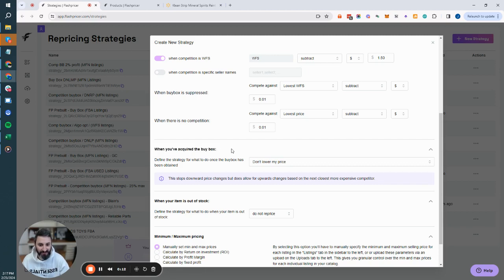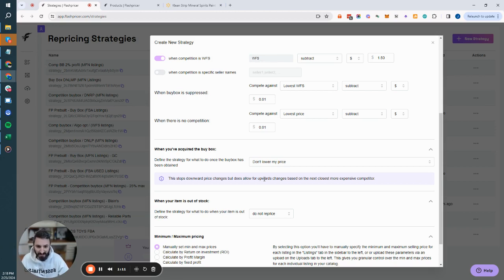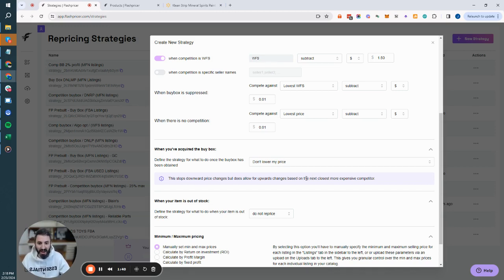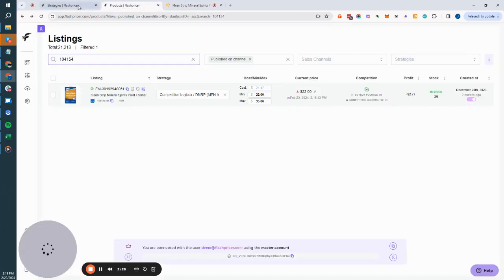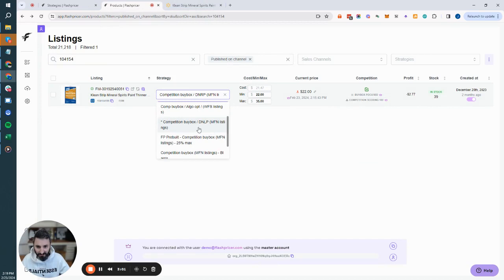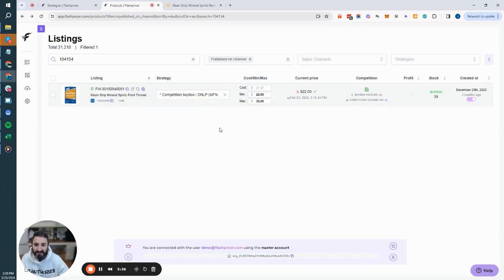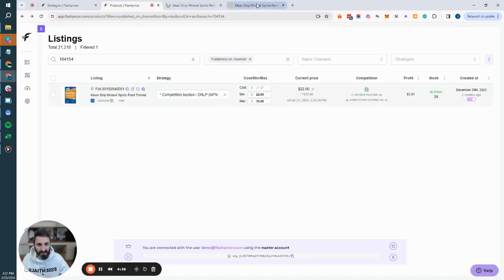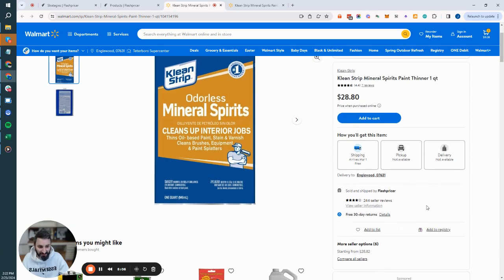Flashpricer Repricing Strategy: Do Not Lower My Price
When you've acquired the Buy Box, you can now instruct Flashpricer to stop downward price changes and only allow upwards changes based on the next closest, more expensive competitor. This setting is designed to maximize your profit while you are in the Buy Box.

This video explains how to use Flashpricer’s “Do Not Lower My Price” strategy to protect margins while staying competitive.
It’s for Amazon and Walmart sellers who want more control over pricing rules and minimum price thresholds.

Hey guys, Jordan here with FlashPricer and today I'm coming to you with brand new functionality that lives on the strategies page under the when you've acquired the buy box strategy setting and this strategy setting is different than some of the other ones that are already in there.

And basically what it does is it doesn't just not reprice your item once you're in the listing but it also allows for upwards movement towards your next closest competitor who is more expensive to you.

Basically it's called don't lower my price and it stops the downward price changes but allows for upwards price changes only to the next closest more expensive competitor.

And there's a few scenarios in which this might come into play. The first scenario is if you have a competitor who is also repricing, and they have different repricing rules in place and somehow the market shifts to the upside or their cost changes and stuff like that and they move their price upwards

we will go up and close the gap between yourself and them and try to capture more profit for you. The second scenario is in which you've acquired the buybox from your competitor that competitor sells out of product uhm on this marketplace on this specific listing or removes himself from the listing for

some reason or another and now the next closest competitor is a couple of cents or a couple of dollars above you.

Both of these scenarios we'll try to capture to the upside by using the do not lower my price. Functionality when you've acquired the buy box.

Now let me show you how that works in real time on a specific listing. So here we have a listing and we're currently priced at $22 and we are in the buy box.

Uhm and you can see that that is correct we are at $22 and we're in the buy box. But what we're also seeing is that there is a lot of room for upside here.

$28.82 is the next closest competitor. So what we're going to try to do here is with the Do Not Lower My Price functionality, once I change my strategy to the strategy that has Do Not Lower My Price, you'll see that we're going to, you know, we're in the buy box and we're going to try to close the gap

between the $22 and the $28. And how are we going to close the gap? We're going to close the gap based on your main repricing strategy settings.

So if we see the next closest competitor is Merchant Fulfilled, we'll subtract two cents from them. If we see the next closest competitor is WFS, we'll subtract a $1.50.

So we want to close the gap, gain more profit, but not lose you the buy box of course if we don't have to.

And so we're just going to follow your original rules because you've done such a great job of getting the buy box with those.

And see what happens. So let's do that just now. So do not lower my price. I'm changing to this strategy setting.

And now we'll do a bit of recalculation here on the flash pricer side. And what you'll soon be able to see is once we're able to notice that we've changed this repricing strategy we're going to go ahead and make updates to the upside and try to compete with that next closest competitor on the listing

So we're just going to give it a second to recalculate all of its minimum and maximum selling thresholds and look at all the competition strategy settings in this new do not lower my price strategy and that could take a second here but once we do realize that and we realize that there is room to increase

your price we will go ahead and do so and as you can see now we've gone ahead and tried to compete with that 28.82 by pushing 28.80 which we're hoping is just going to close the gap between yourself, your current price in the buy box and the next closest competitor gained you $6.80 more on this next

sale and still maintain you the buy box based off of your original strategy settings. And let's see if we find that to be true.

Let's just open up the listing. So we're at $22 right now. Right and we're just going to give it another second here for this price change to push.

Normally I'd say it happens pretty quickly. $28.80. Okay so exactly what we wanted to happen just happens right. We're now at $28.80.